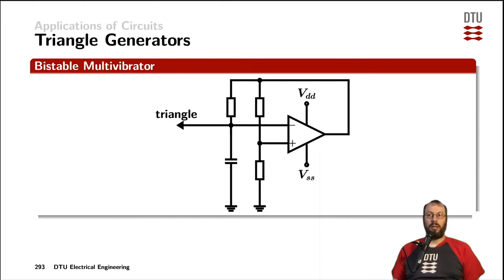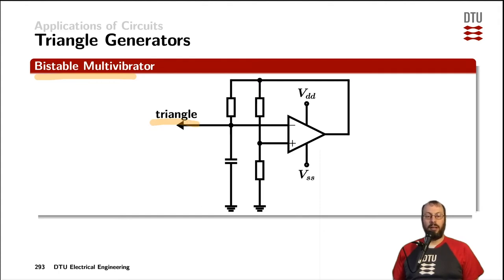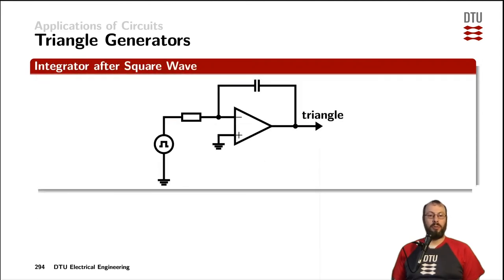Applications: oscillators - triangle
bistable multivibrator, integrating operational amplifier